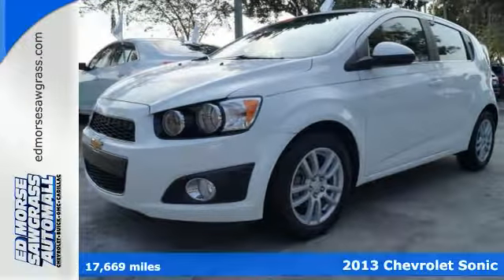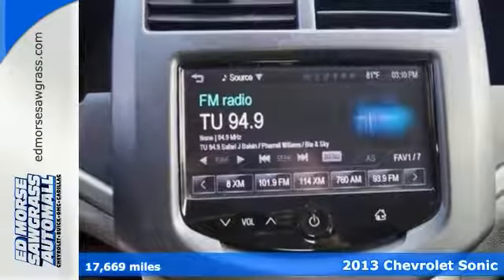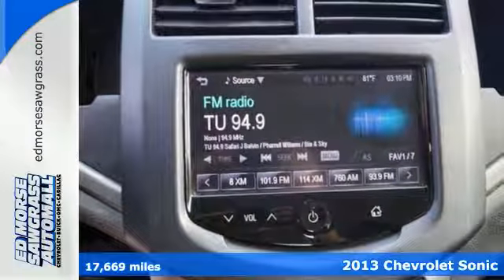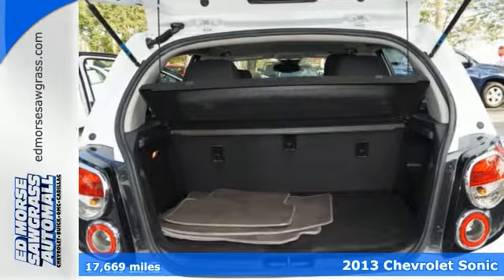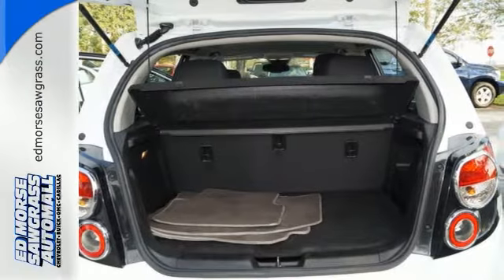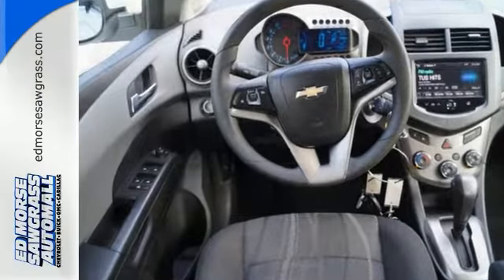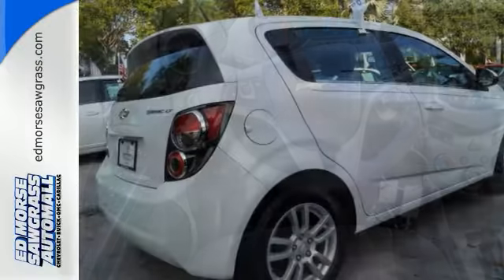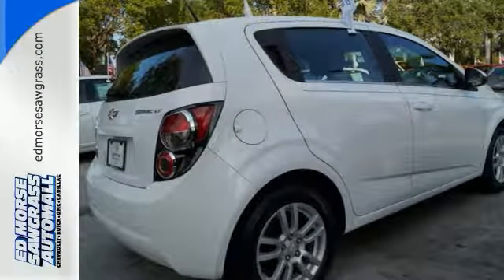Certified 2013 Chevrolet Sonic Sunrise FL Miami, FL HF125832A - SOLD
Year: 2013
Make: Chevrolet
Model: Sonic
Trim: LT
Engine: 1.8l 4 Cylinder Fuel Injected
Transmission: FWD Automatic
Color: Off White
Interior: Dark Pewter/Dark Titanium
Mileage: 17669
Stock #: HF125832A
VIN: 1G1JC6SH9D4119240

Address:
14401 West Sunrise Blvd